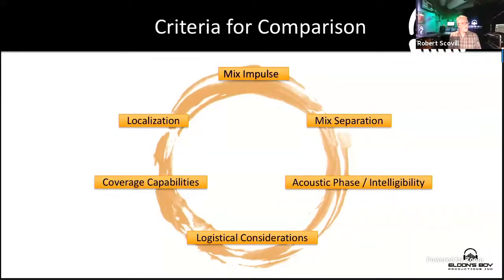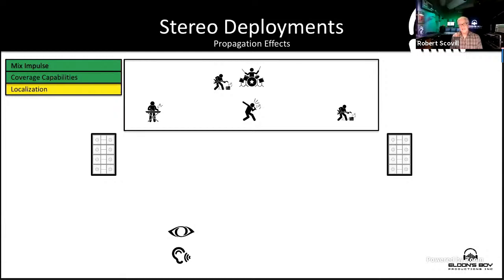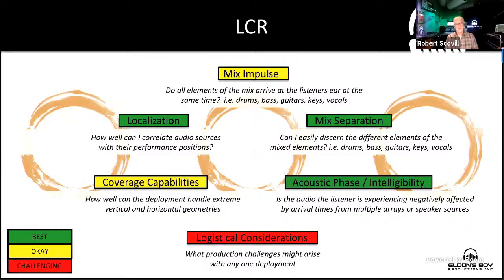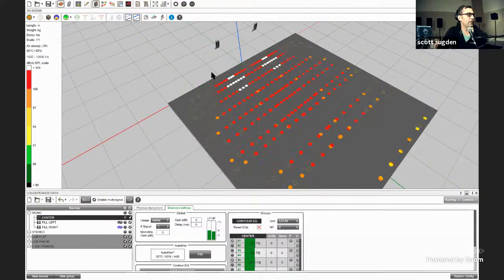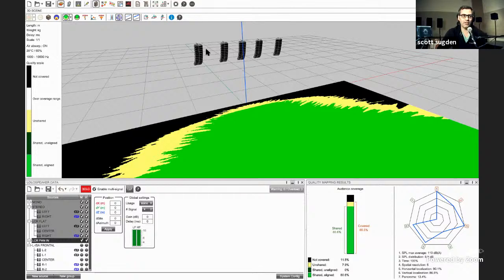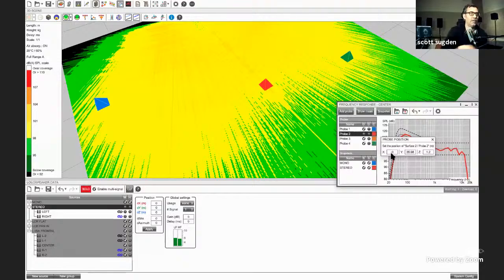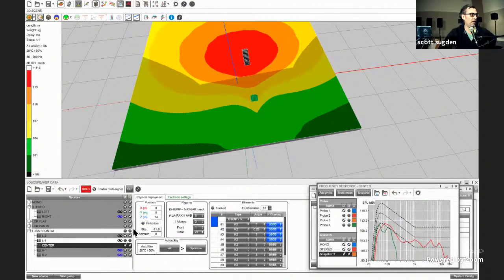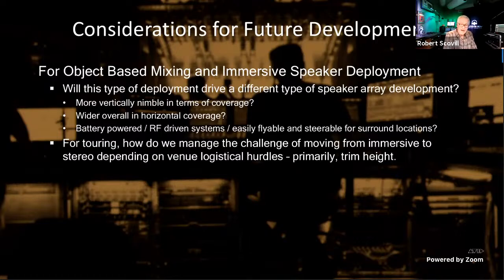The Lab — Episode 17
Join award-winning live sound engineer and Avid Senior Product Specialist Robert Scovill for episode 17 of “The Lab” series.